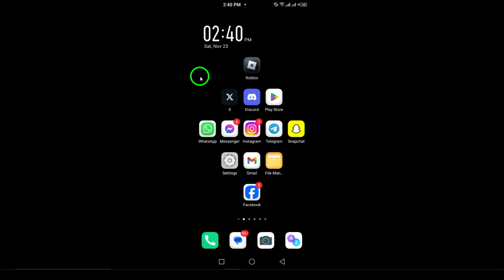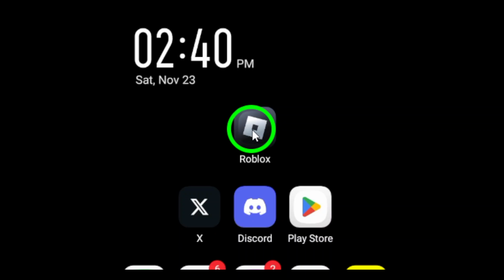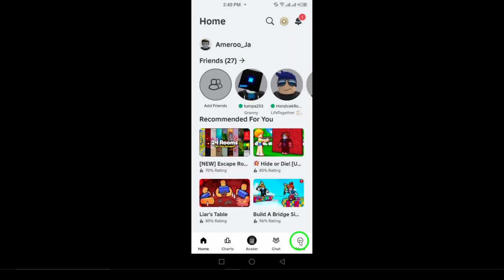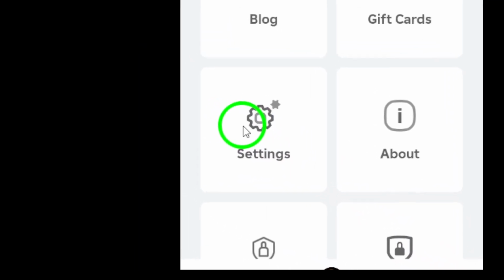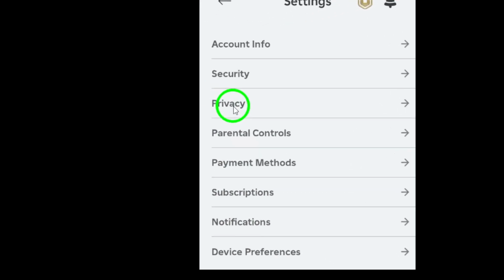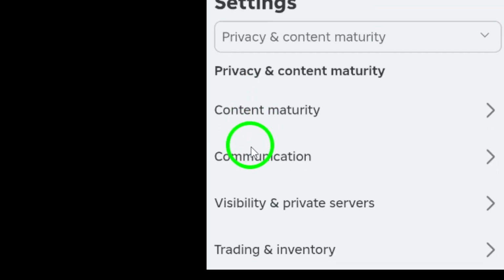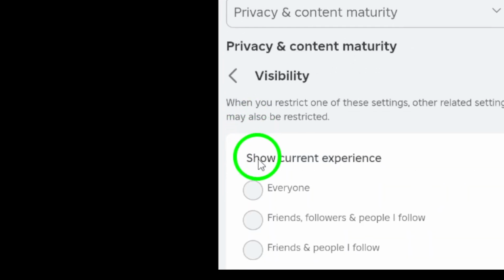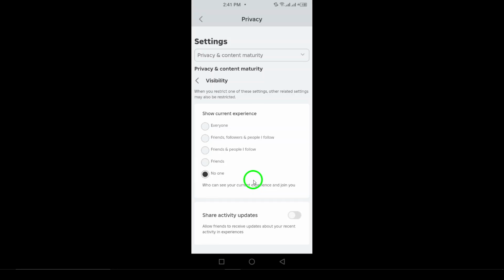How to Prevent Friends From Seeing Your Activity on Roblox (Updated)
Learn how to prevent your friends from seeing your activity on Roblox with this updated guide! If you want more privacy while playing Roblox, follow these simple steps to stop your friends from being notified about your in-game actions.

Steps:
1. Launch the Roblox app on your Android device.
2. Tap the three dots or the menu icon in the bottom right corner.
3. Tap on "Settings."
4. Select "Privacy."
5. In the "Other settings" section under "Update Friend about my activity," select "No."

Chapters:
00:00 Intro
00:12 Soultion
01:05 Outro